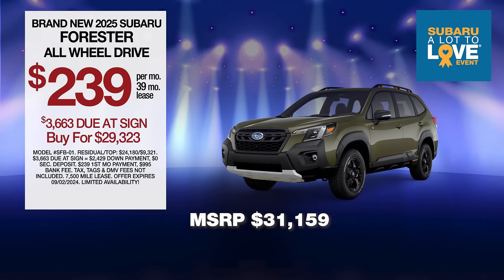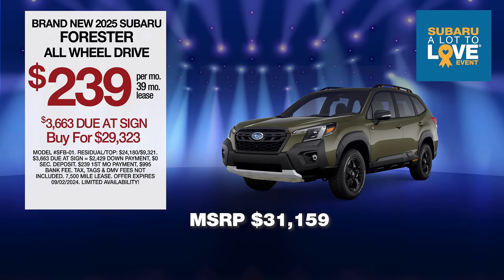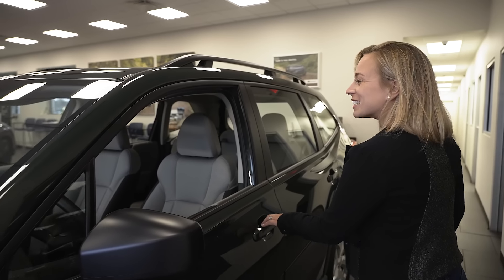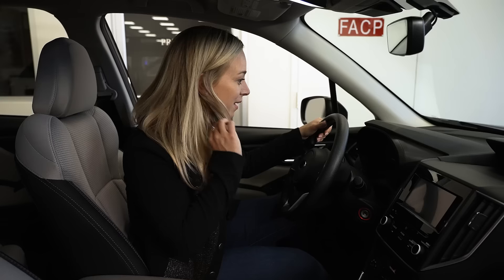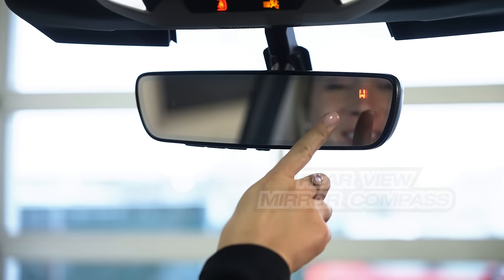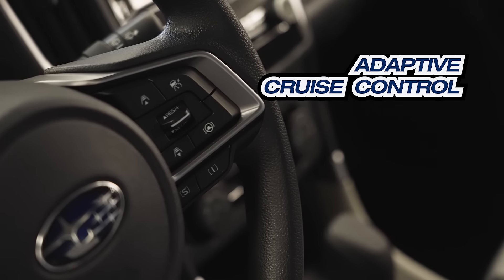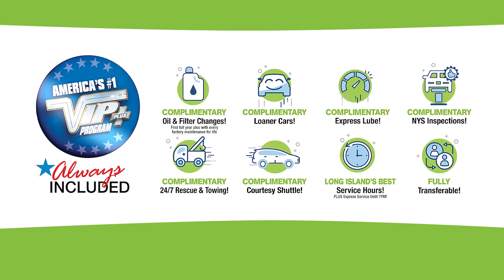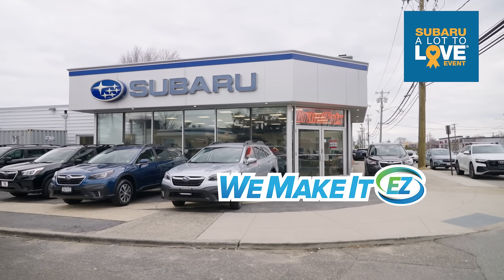New Subaru Forester Exclusive VIP Offer at Grand Prix Subaru!